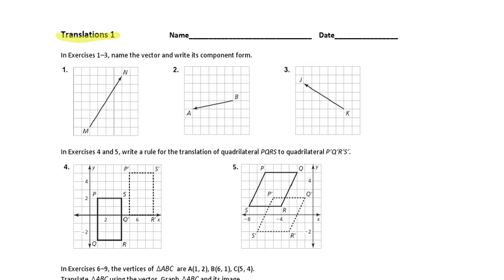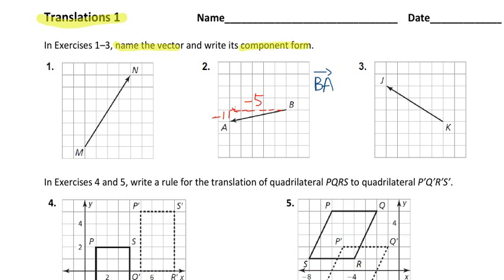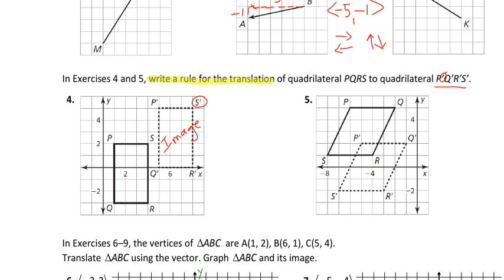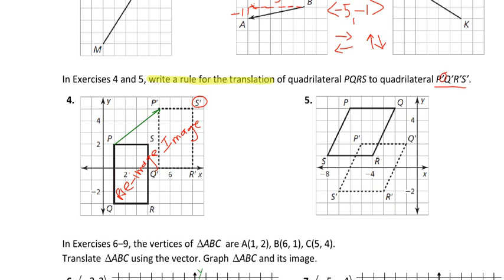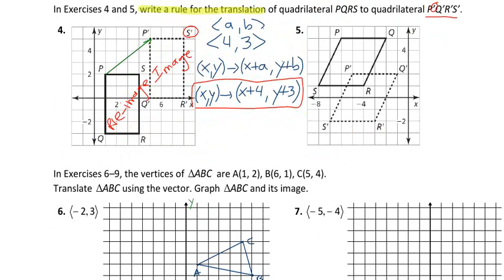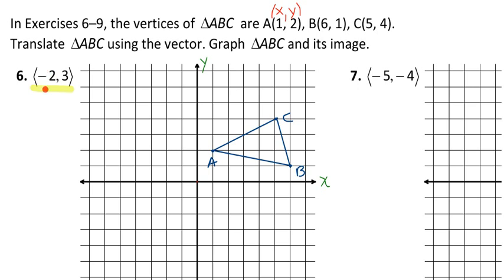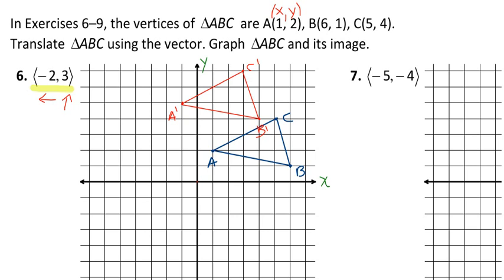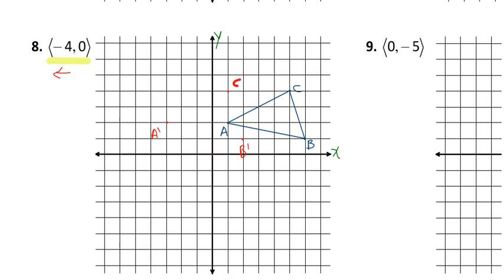Translations 1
In this video I explain how to write a vector in component form and as a rule, and how to translate a figure using a vector in component form.